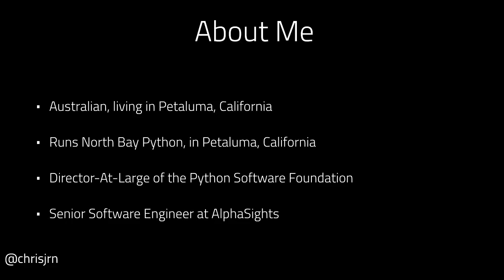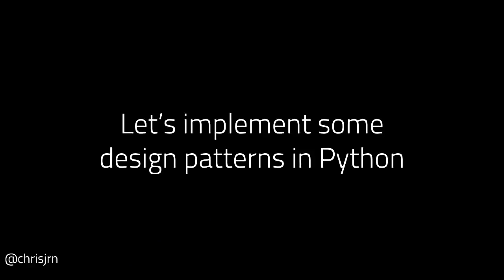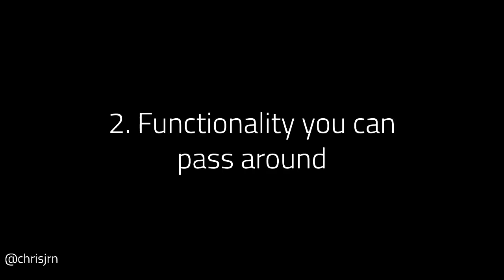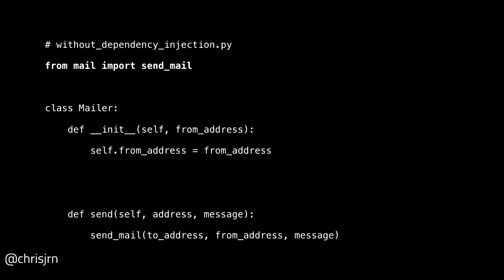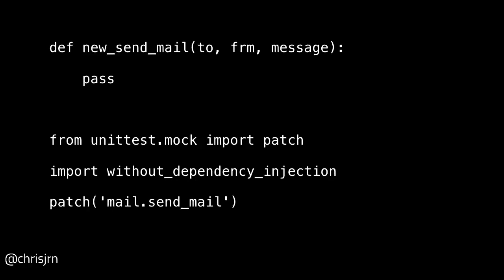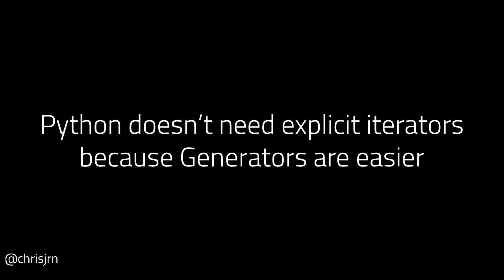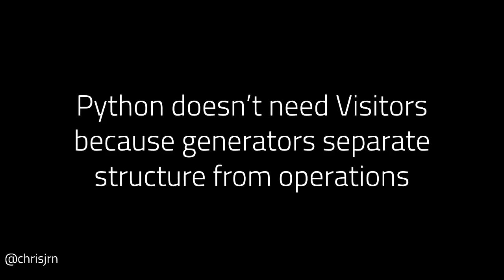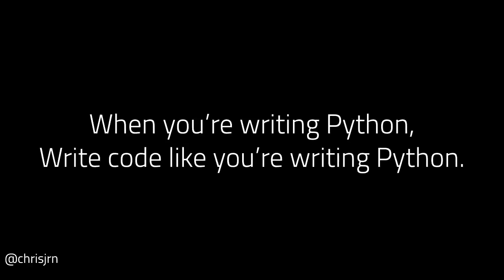You Don't Need That Design Patterns and Python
Not every design pattern makes sense in Python. This talk builds up design patterns commonly used in enterprise languages, and shows the features in Python that make these approaches unnecessary.

Python Network Programming - Part 1: Build 7 Python Apps